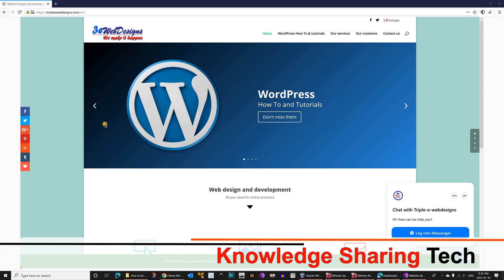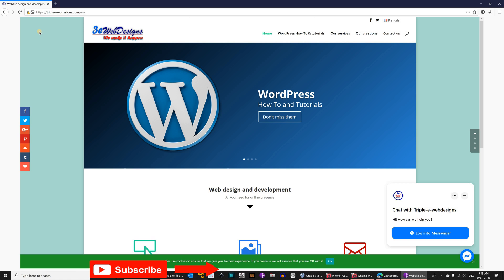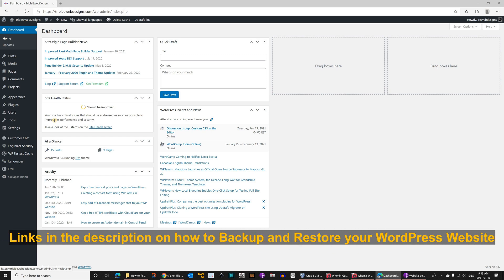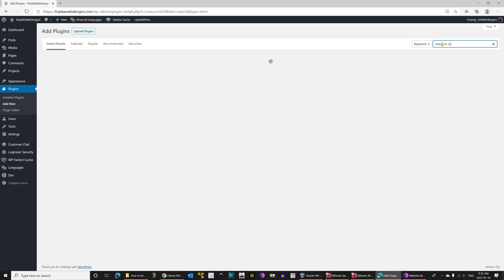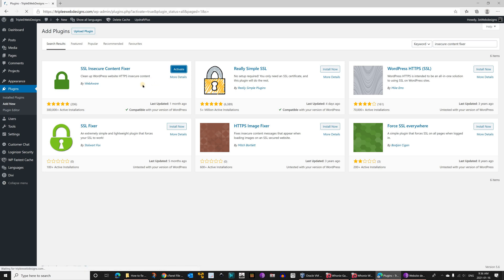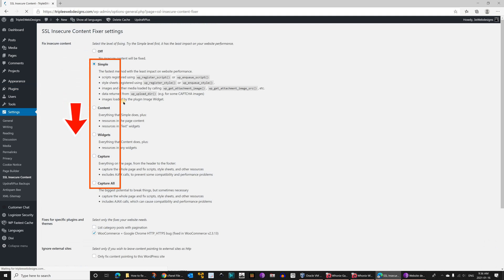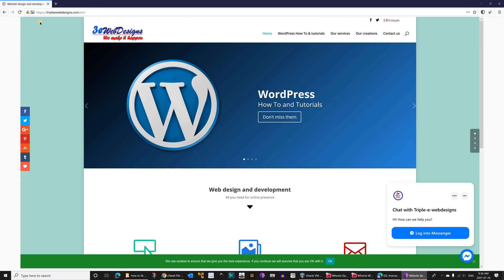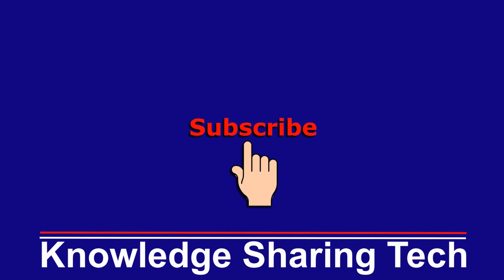How to fix connection not secure https error in WordPress (Easy step by step guide)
Easy fix to mixed content https error in WordPress. Even with a valid certificate, your site might show a "Connection Not Secure" message when users access it. Here's how to fix it with a plugin called SSL Insecure Content Fixer. A shout-out to the plugin author WebAware
Fix Parts of this page are not secure (such as images)

Note:
It is important to backup the site before installing the plugin. Here are 2 methods to backup and restore a WordPress site. Choose the one that suits you:

Follow me on:
My websites: